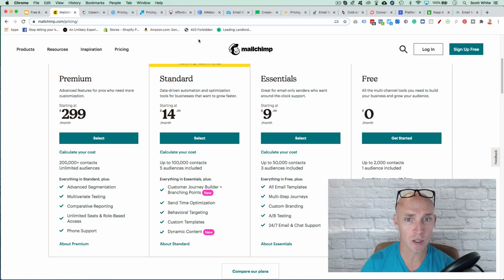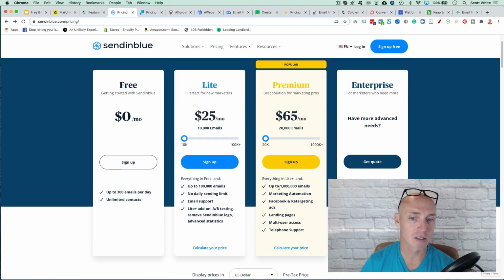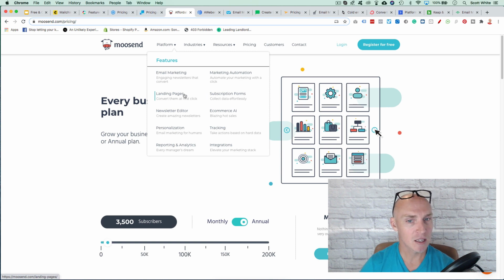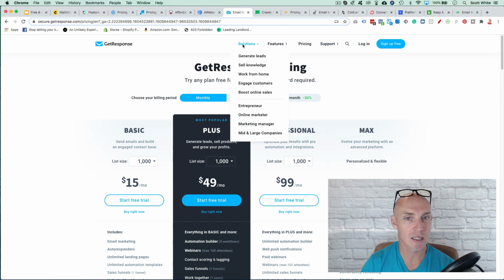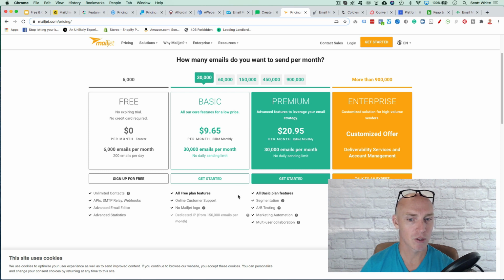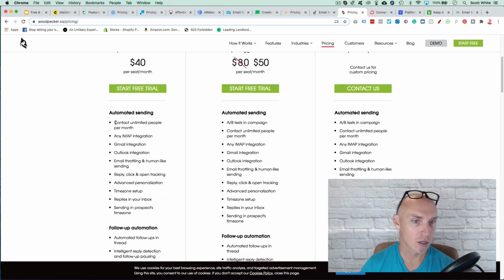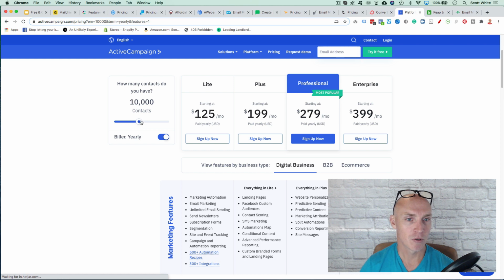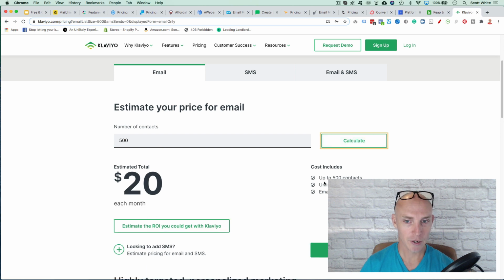Free & Cheap Email Marketing Software 2021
If you're a business and you're looking to email and follow up with your customers obviously you need a good quality email software there's tons that's out on the market. I'm going to go through a handful of them and the ones that I'd recommend so please stick to the end, watch the full video and we'll discuss every email or maybe not every email software out there but the top ones what I like about them what I don't like about them and obviously I've worked with pretty much all of them through working with clients and their businesses and then I also get them to switch because of a lot of factors like user friendliness, ease of use, reporting and and features and so forth. So before we dive into all those email software uh that's available out on the market please like subscribe hit that notification bell on the channel so we can dive in and let's get started so first we're going to start off with a very popular one that you guys all have heard of it's called mailchimp, it works very well,it's simple it's easy to use i'm not personally a huge fan what is it gonna do is it's gonna be able to send emails uh when i say free you can obviously do it for free up to 2000 contacts at the moment you can operate your crm so keep your emails your users on the list you can do website builders and then the mailchimp domain and forms and landing pages when I look at most of them website builders and forms and landing pages they're not as quality as you'd recommend so I don't even recommend using an email platform marketing platform to do your landing pages or your website building stuff. so a few features that I I personally would recommend for any business is automations, so can you set up automations or campaigns that sends email automatically when people subscribe to a list? I talk about automations because i'm a big believer in the more you can automate your business track open rates track that stuff, the more you're going to be successful as opposed to just sending out email broadcast newsletters. they're fine and they're good but again, my expertise is automations where when somebody enters their email address they go through series of follow-up emails and drive certain actions to get them to purchase your products or services.

Scott White is the founder of White Inc. We offer consulting as well as we offer where we do all your marketing for you and you just sit back and enjoy the results. We operate as if we were your CEO or CMO and take all the stress of your plate so you can focus on what is most important to running and operating the business. We want you to do what you are great at while we focus on what we are great at.  If you want to see some of our success stories and clients we work with feel free to go to our

Do you want to Grow, Scale, and Build Your Brand? Scott White - White Inc. is accepting applications now to work with brands, business owners, and Influencers. Serious peeps only!! We work primarily with businesses who are earning $250k and are ready to hit a million-plus in the next year or two. We focus on profits and what it will take to get you to the next level.

Please go here and complete an application to see if you qualify to work with Scott - White Inc.
FREE TRAINING’S.
Are you ready to take your success to the next level? Feel free to take advantage of one of our Free training courses that can help build your brand, become a better leader, motivate more people, increase your revenue, and continue to reach and surpass your goals in all areas of your life.